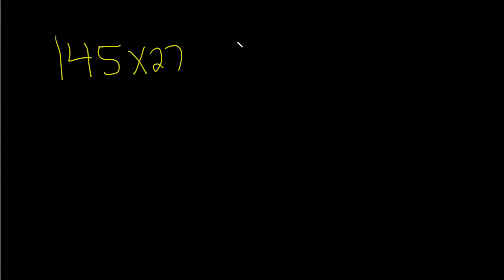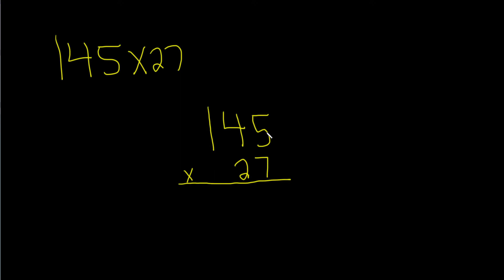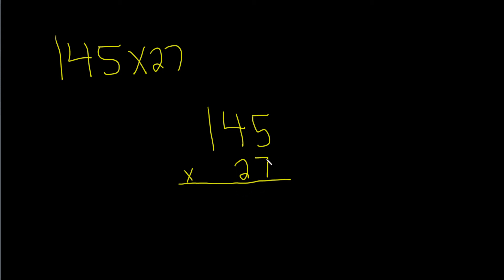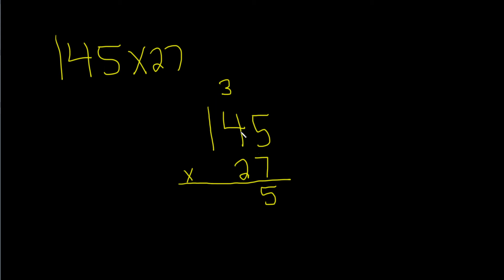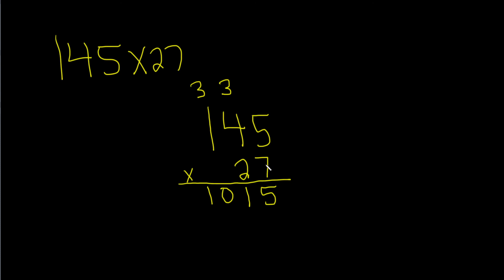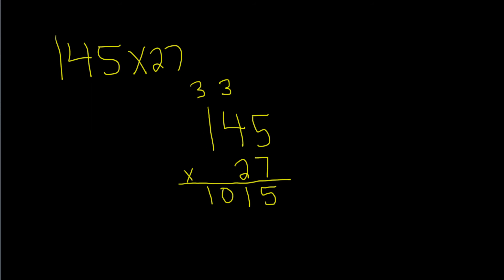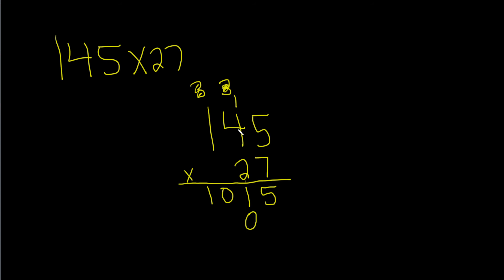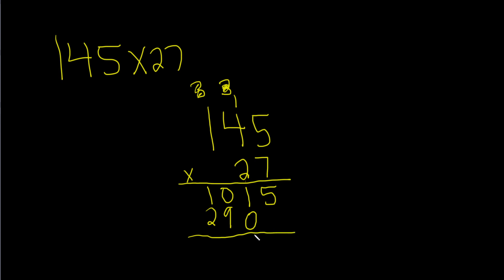Multiply the Whole Numbers 145 x 27